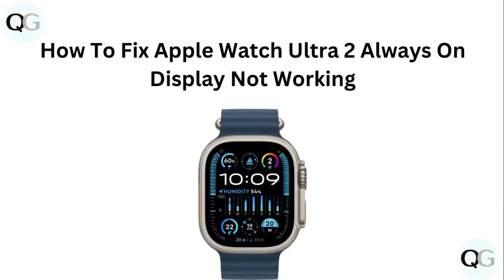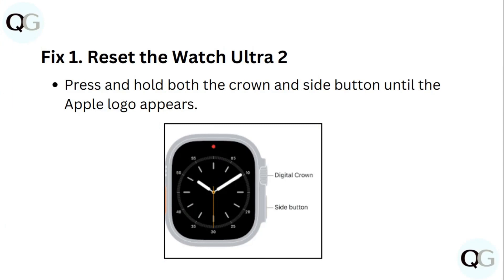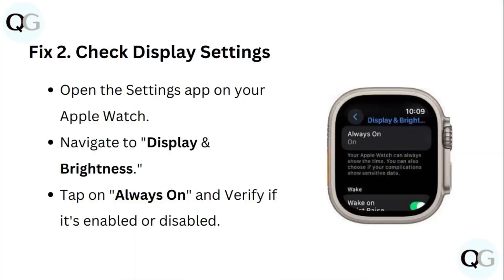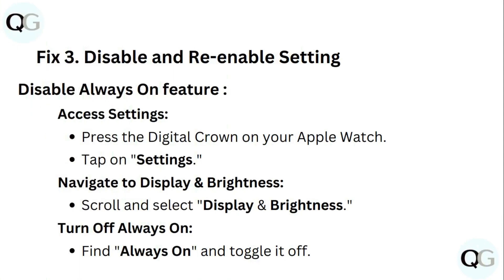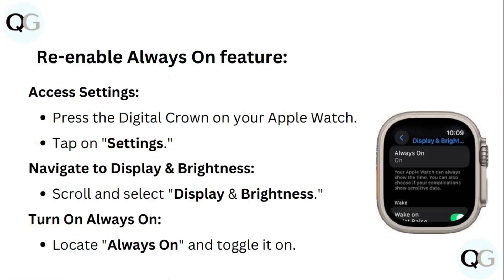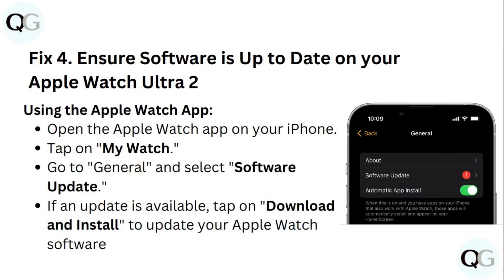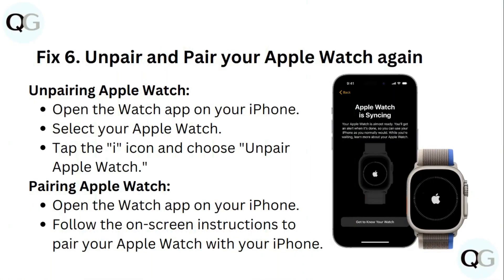Fix Apple Watch Ultra 2 Always On Display Not Working – Settings, Battery, and WatchOS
Optimize usability by addressing issues with the always-on display feature on your Apple Watch Ultra 2. Troubleshoot by adjusting settings, updating software, or resetting preferences to ensure this convenient feature operates seamlessly, providing quick access to essential information at a glance.

0:22 - Fix 1 - Reset The Watch
0:32 - Fix 2 - Check Display Settings
0:45 - Fix 3 - Disable/Enable Settings
1:26 - Fix 4 - Update Watch OS
1:47 - Fix 5 - Turn Off Theater Mode
2:00 - Fix 6 - Unpair and Pair Your Apple Watch